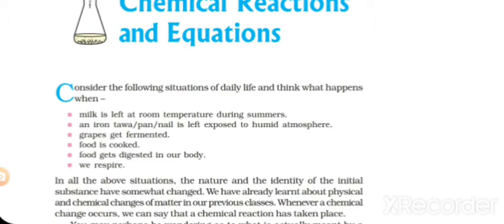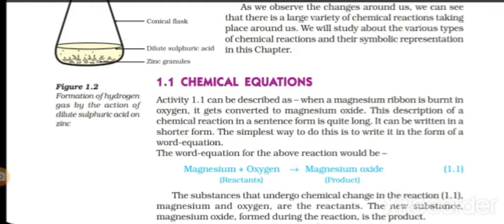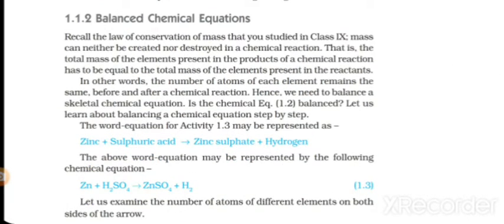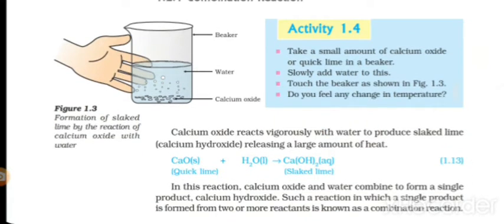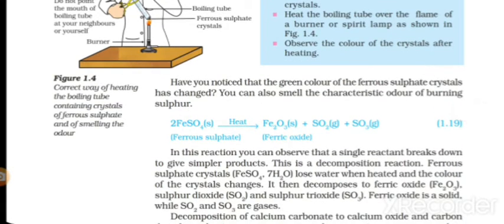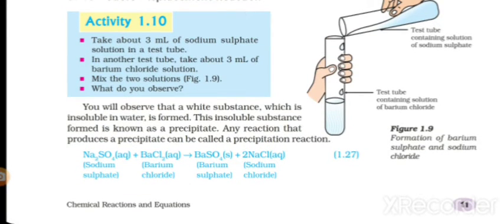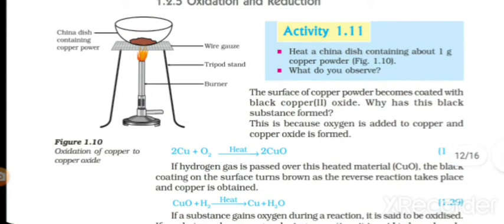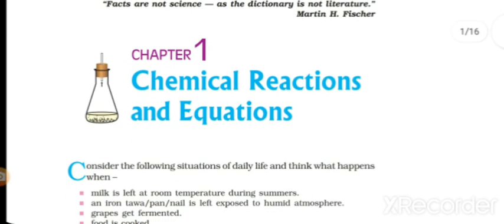NCERT Science Chapter 1 CHEMICAL REACTIONS AND EQUATIONS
This channel provides free educational videos to underprivileged children.

This channel is run by non IIT student who wants to bring positive change in society through education.

If you have any doubts or want to learn any other topic  then you can put request in comment box.

Regards,
Team Instant Education